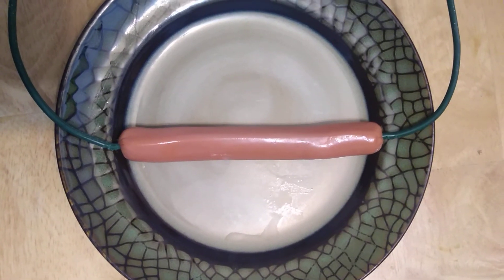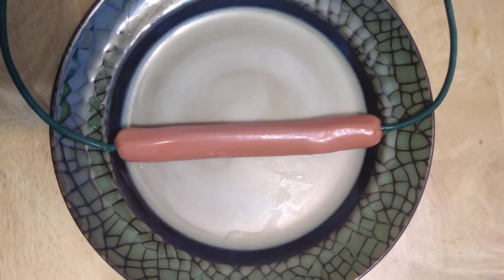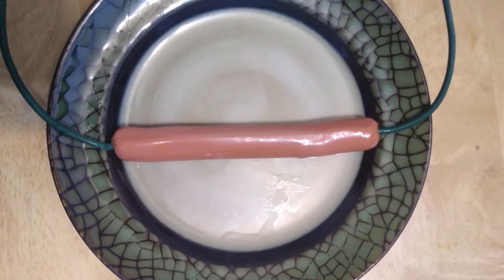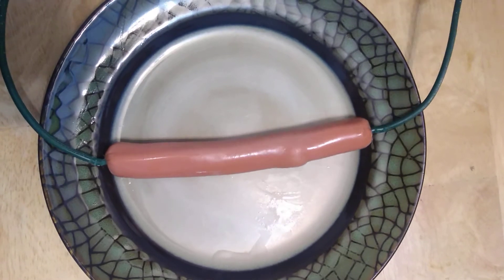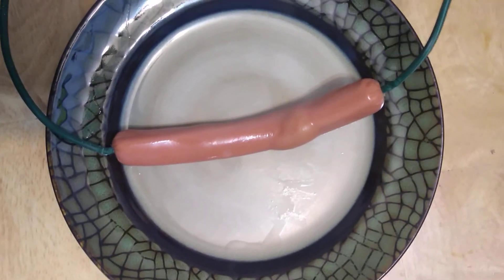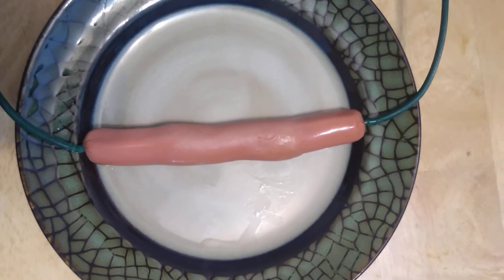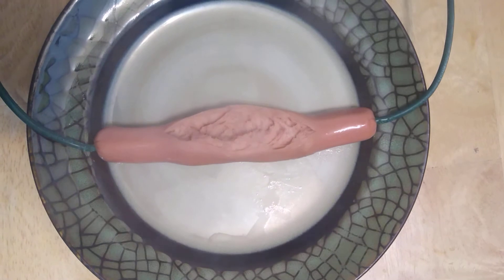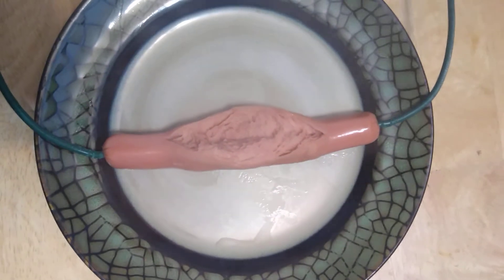Cooking a hot dog Redneck style